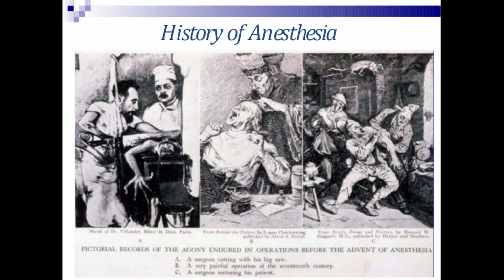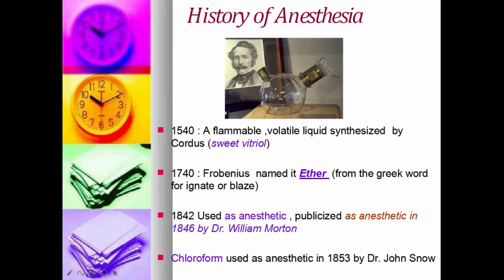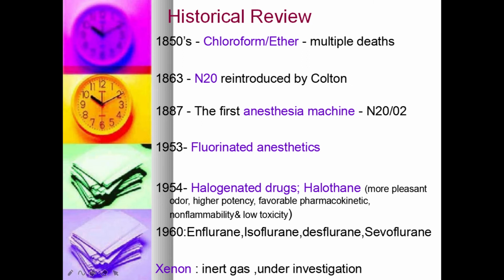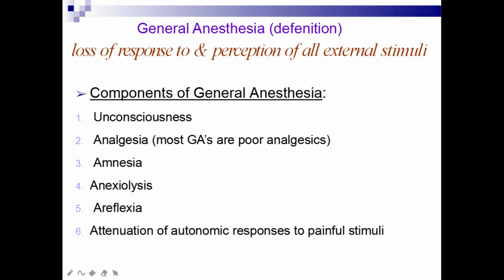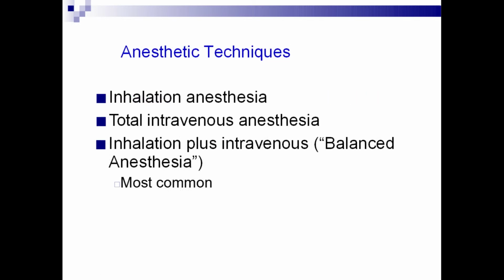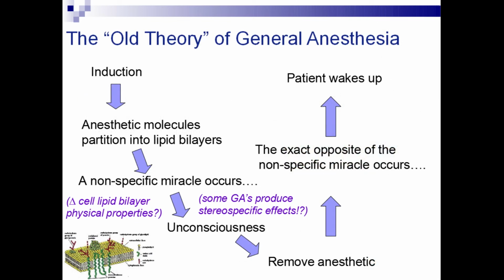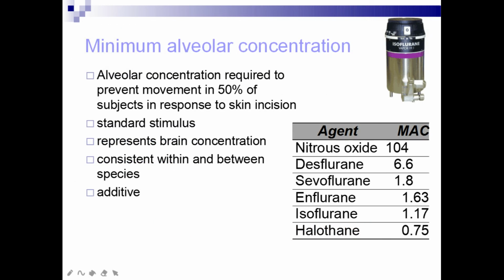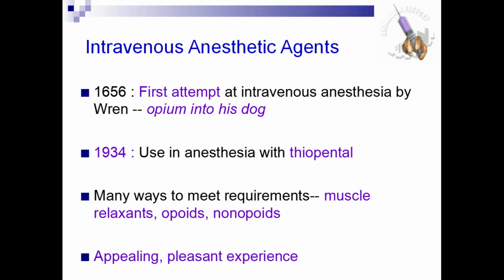What is Anesthesia? - Types of Anesthesia - How Does Anesthesia Work? | AI Medical School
Hello Friends, welcome to AI Medical School in this video I Taught you: Anesthesia and Types of Anesthesia and How Does Anesthesia Works, All detail of Anesthesia is covered in this video...